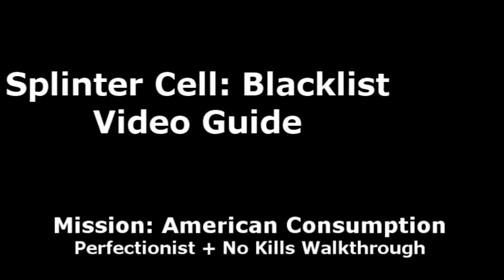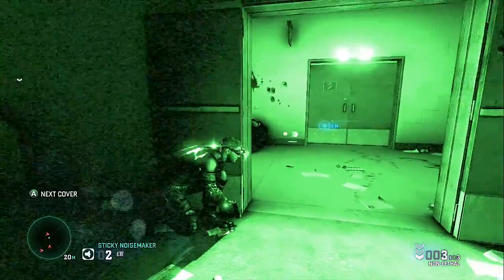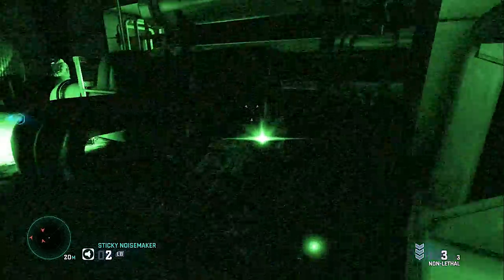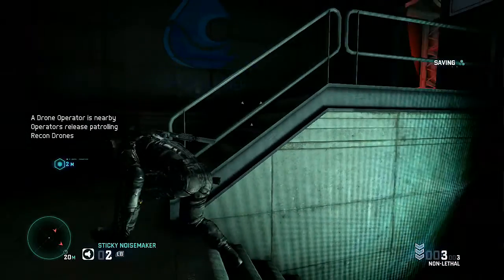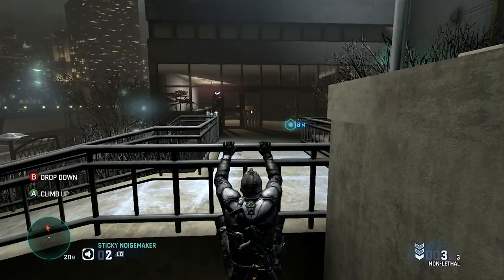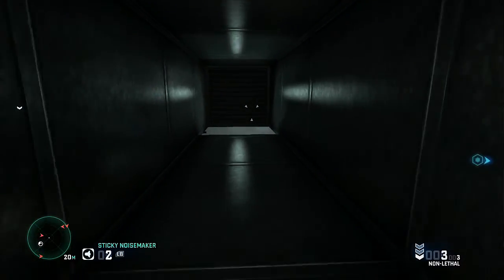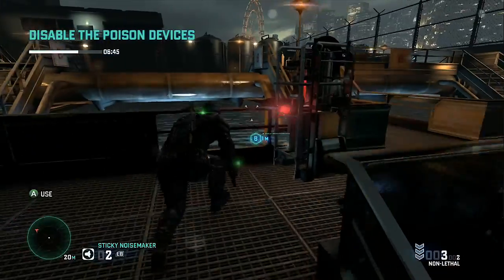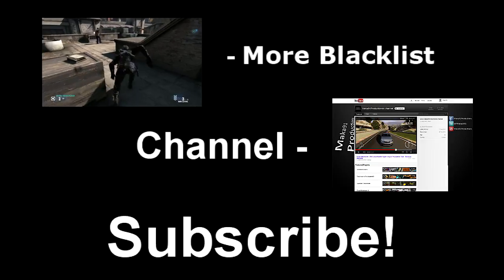Splinter Cell: Blacklist - Mission: American Consumption - Perfectionist + No Kills Walkthrough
Blacklist Mission Playlist: (Perfectionist & No Kills)